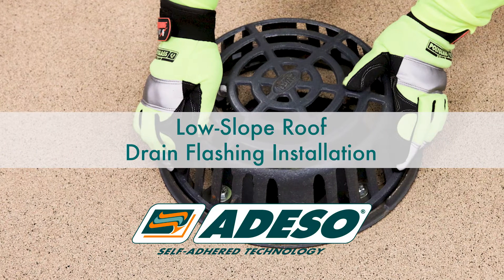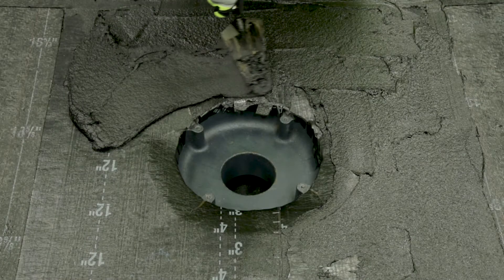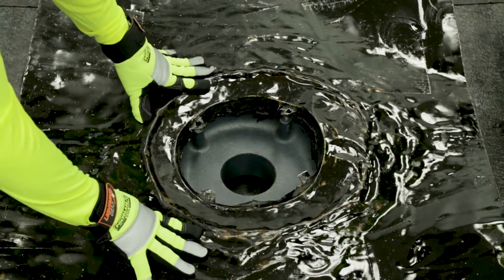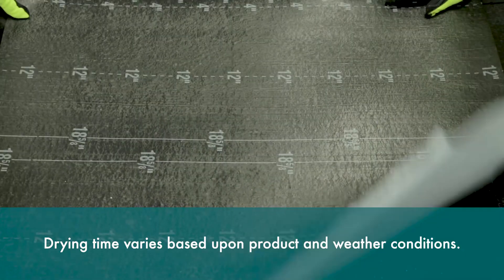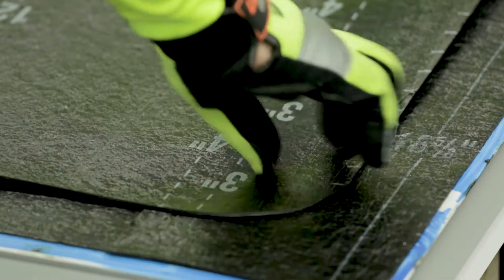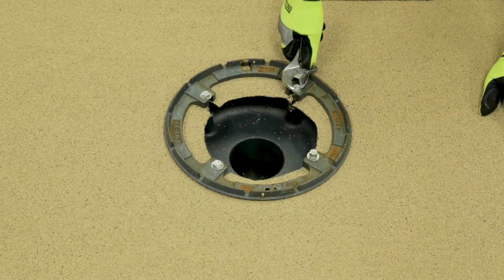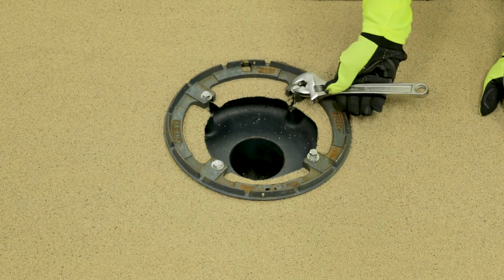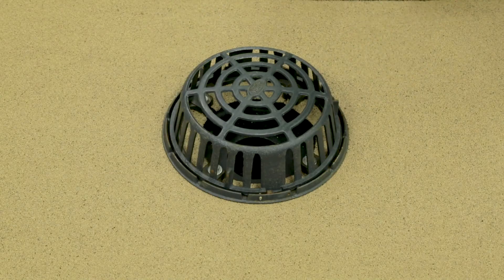Low-Slope Roof Drain Flashing Detail Installation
Low-slope roof drain flashing detail installation. When required to run Polyglass membranes to roof drain bowls the following flashing procedures are recommended for a majority of circumstances your particular detail may differ depending on the design of the building install insulation as required ensuring the insulation is sloped to the drain it is important to strategically set membrane field plies to avoid a seam running through the drain on the cap line next install Polly glass field-based piper guide lines extending a minimum of 2 inches into the drain ball as shown Center over the drain and embed a 30 inch square minimum four pounds lead or 16-ounce copper flashing on to approved flashing cement such as PG 500 or PP 50 extend the soft metal flashing into the drain bolt a minimum of 2 inches using the appropriate mallet shape the flashing to form and extend the metal into the drain bulb prime the entire metal flashing with an approved primer such as PG 100 and allow it to drive prepare a piece of base ply to strip in the 30 inch by 30 inch soft metal flashing to extend beyond the leading edge of the metal on all sides by a minimum of 4 inches set the base ply in place and remove the release film and using a hand roller roll the base flashing in place while applying even pressure to the entire surface this pressure will activate the self adhesive compound creating a bond with the substrate mark the center of the drain and cut a hole in the base pipe ensuring enough membrane remains beyond the inside edge of the drain bowl for proper installation of clamping ring installed a self-adhered filled cap Leiper guidelines over the drain cut a hole for the water to drain properly ensuring enough membrane remains beyond the inside edge of the drain bowl for proper installation of the clamping ring align and mark the location of the drain bolt receiver openings poke a hole through the flashing and membranes for the drains hardware bolts to easily be driven into the receiving bowls bolt openings ensure that the bolts are long enough to create compression on the membrane and clamping ring depending on the number of plies in the roof system the bolts may not be long enough to properly tighten the clamping ring to the ball be careful of over tightening the bolts install clamping ring and ensure all plies are under the clamping ring next tighten the bolts and complete this detail by installing the strainer for more information contact your Polyglass technical services representative.